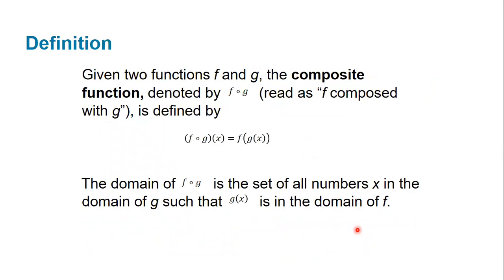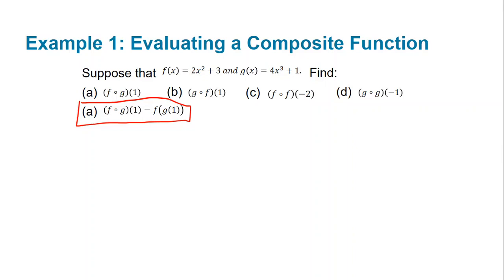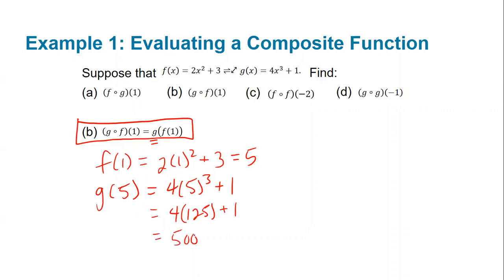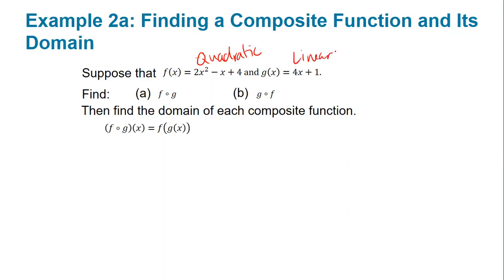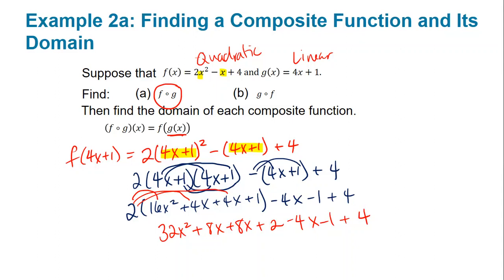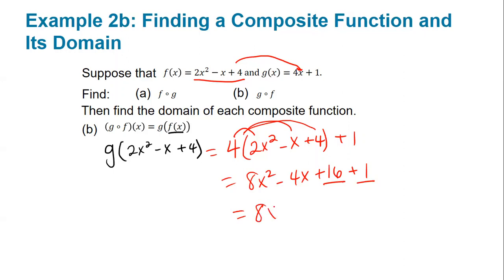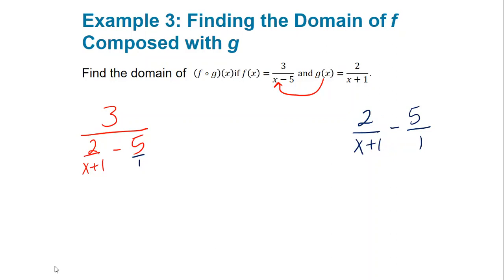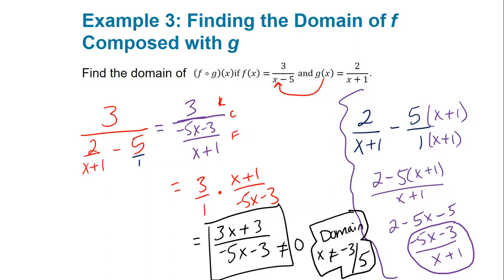5.1 Composition of Functions pt. 1